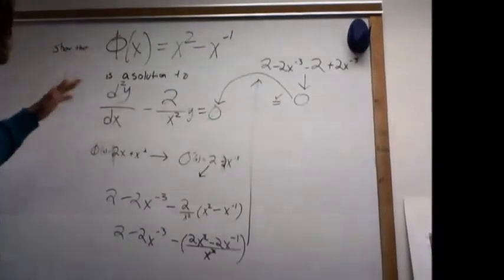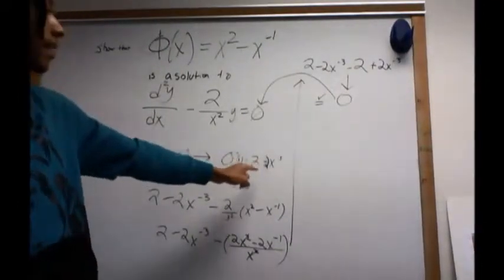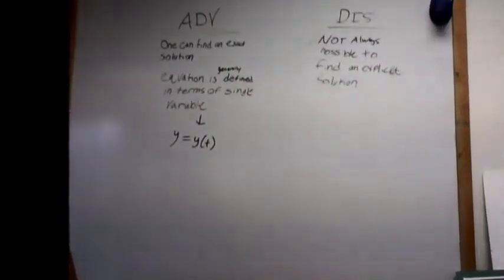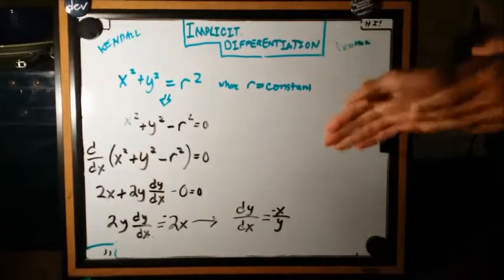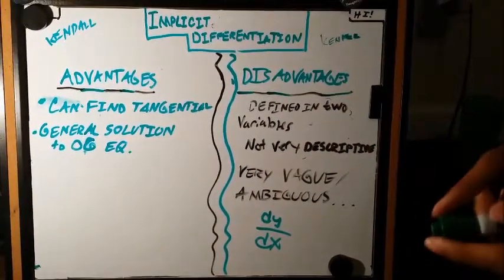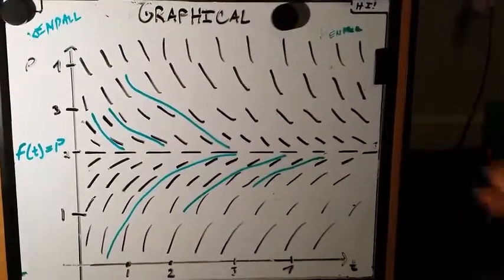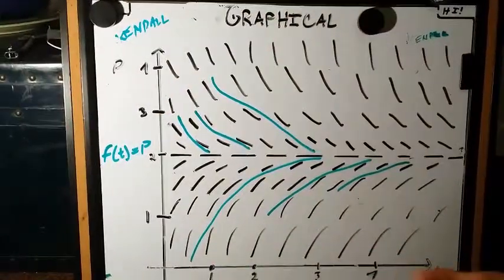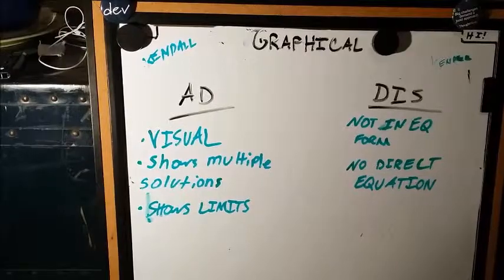Kendall Harrison: Explict, Implicit, and Graphical differential solutions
Dr. Lewis' differential equations course
Differential equations CAU
Clark Atlanta Differential Equations